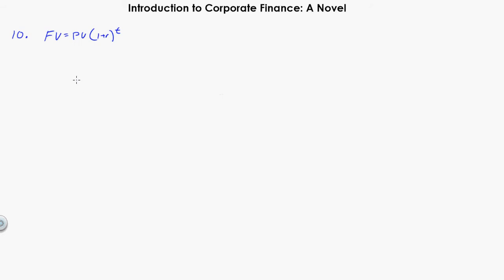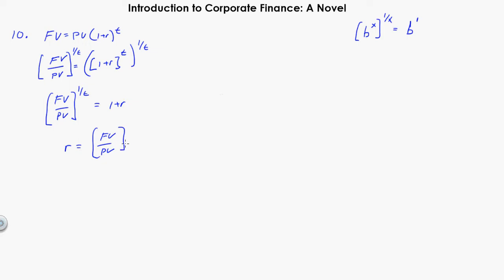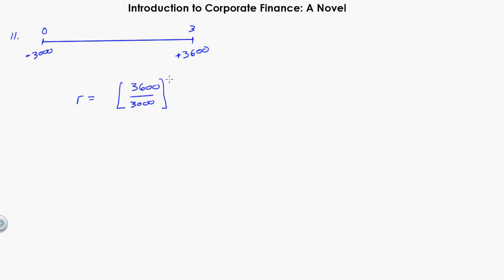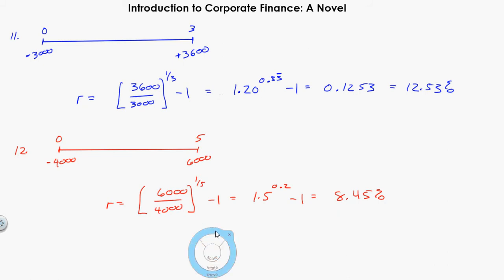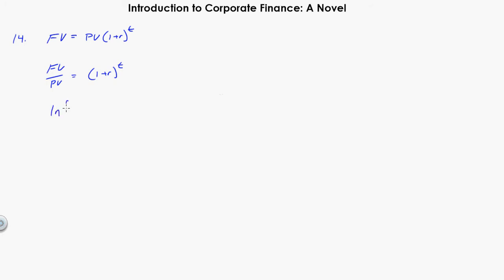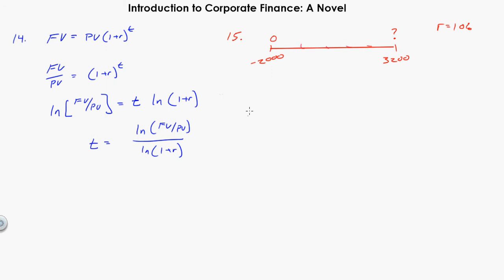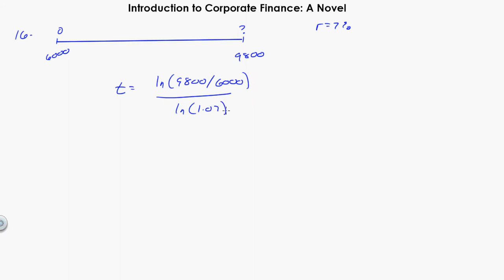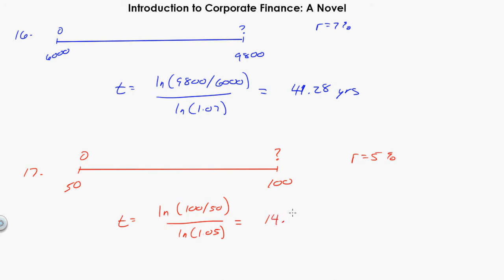TVM Problems 10 17